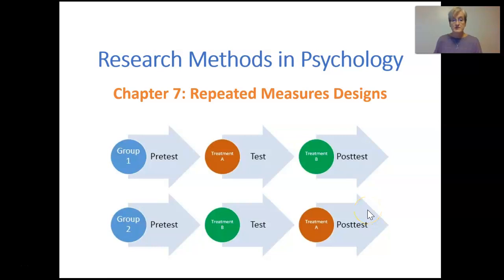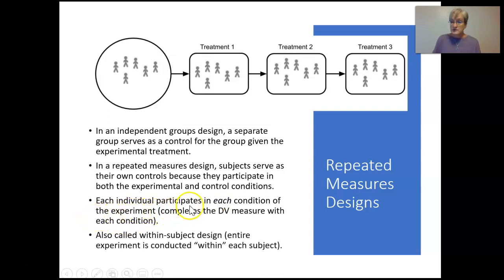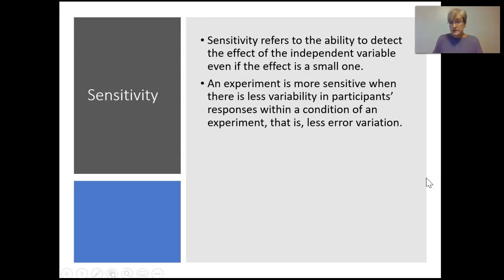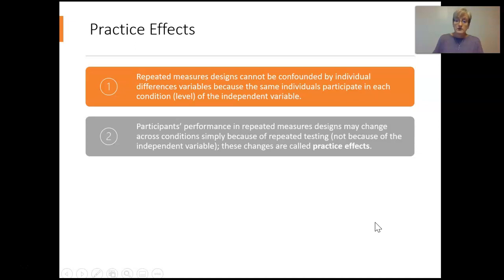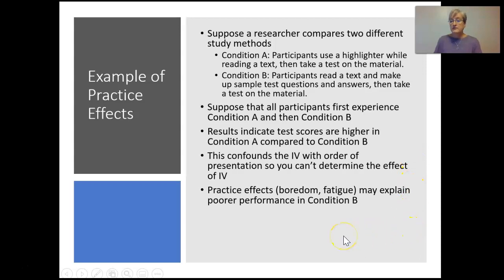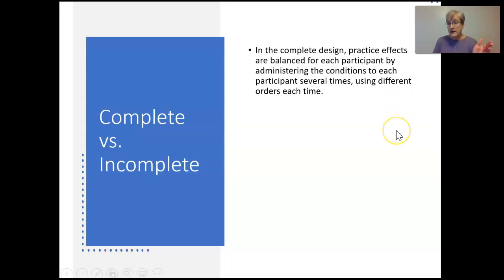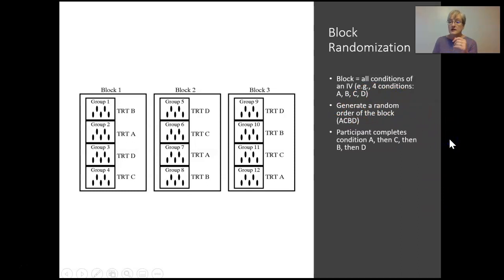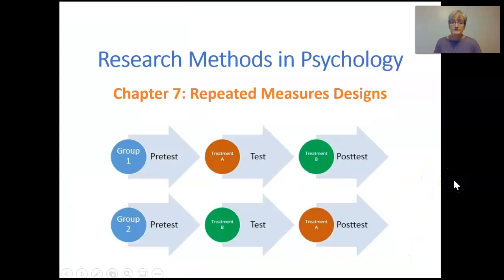PSY 222 Shaughnessy et al. CH7 Part 1